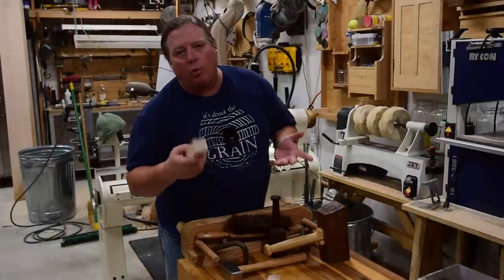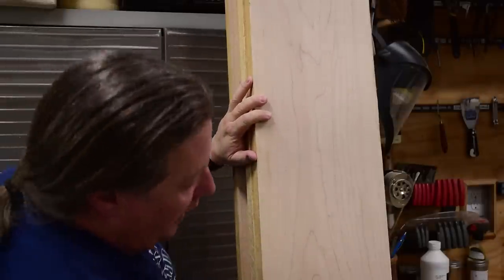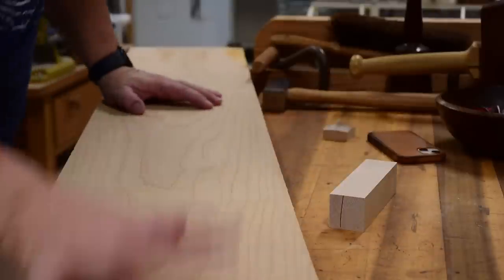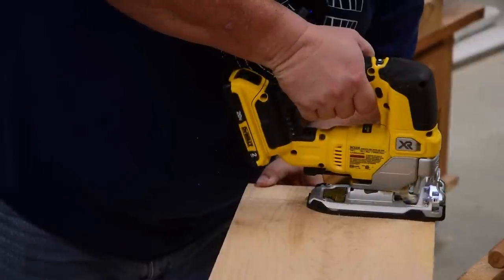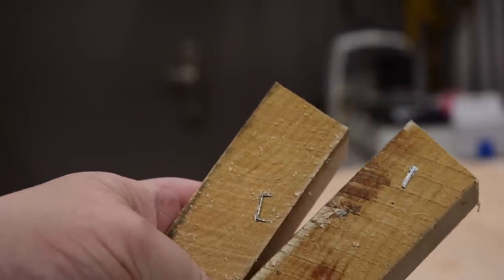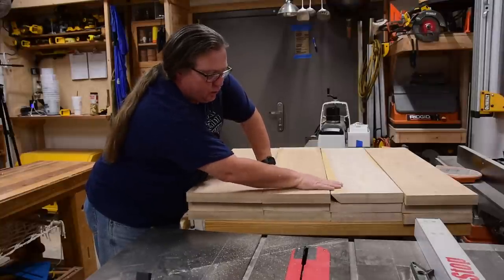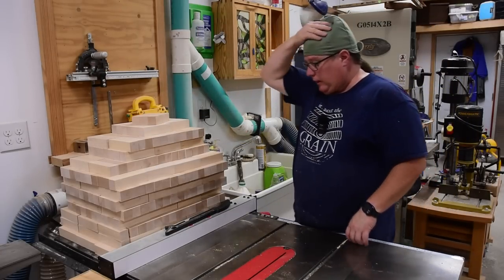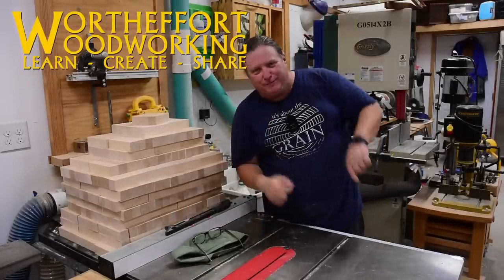The Quality of the Products You Make Depends Upon the Material You Select - Production Tool Tips Too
An area most people overlook when beginning projects, especially items they want to sell, is the importance of that first step. Sourcing quality material and processing it for use. It's all about the grain and your ability to read it. In today's video I walk through the thought process and reasoning for how I create the turning blanks for the items I sell wholesale and through art markets. The example I use is toy tops but the information applies to all spindle turning and the concepts to all craft.

Along the way I offer up tool tips for both beginner and pros.

Tools & Material Used in this video:
* Speed Square I like
* 20v Jig Saw (really like this one)
* Miter Gauge (best I've used)

     - Non-Associate Links (No compensation for recommendation)